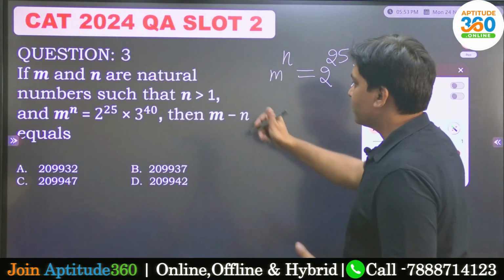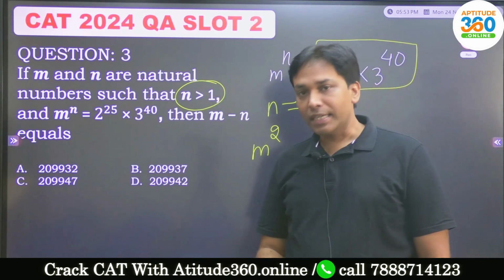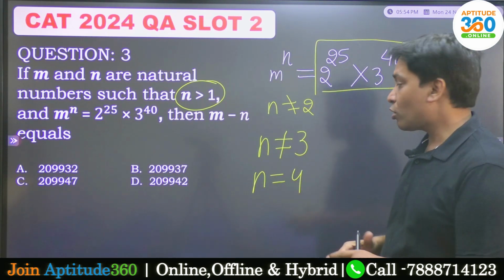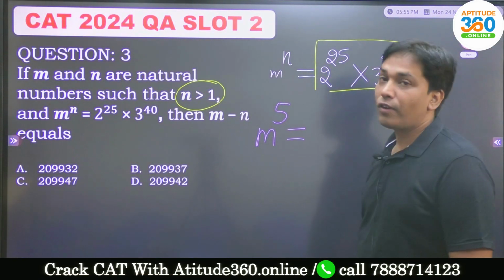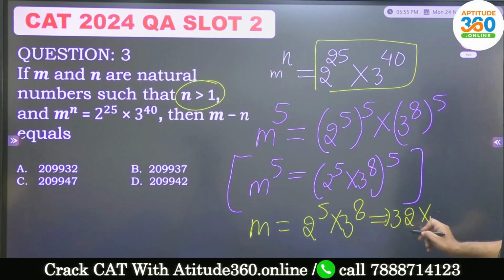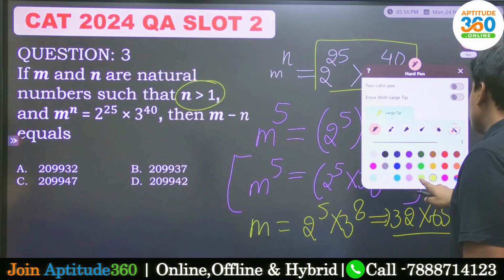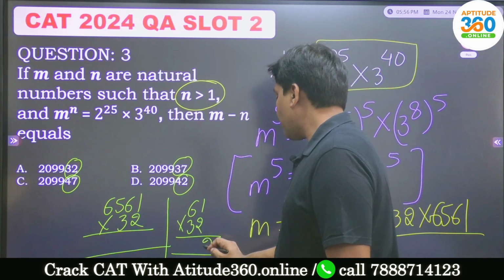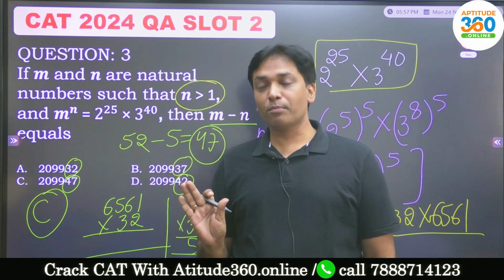CAT 2024 QA SLOT 2 PYQ | Exponent Problems | Detailed Solution & Shortcut | Aptitude360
3️⃣ Exponent Problems – CAT 2024 QA Slot 2

Watch the detailed solution and best shortcut tricks for Exponent Problems from the CAT 2024 QA Slot 2 Question Paper.

For CAT 2024 aspirants, real exam PYQs are the best benchmark. In this video, I break down the Exponents problem from Slot 2 and teach you how to simplify powers, compare exponential expressions, and avoid calculation-heavy methods.

What you will learn in this video:

Actual CAT PYQ solution (CAT 2024 QA Slot 2)
Core concepts + shortcuts for Exponents
How to handle large powers smartly in CAT Quant
Practical exam strategy for both Non-Engineers and Engineers
PYQs are the fastest way to improve accuracy and speed. Aptitude360 focuses on deep understanding plus practical shortcuts you can apply in the exam.

Important topics in this Slot 2 QA series:
Remainder Theorem, Modulus Function, Exponents, Functions, Geometry, Time & Work, Profit & Loss, Logarithms, Averages, P&C, Ratio & Proportion, and more.